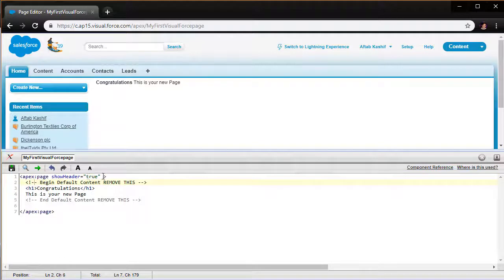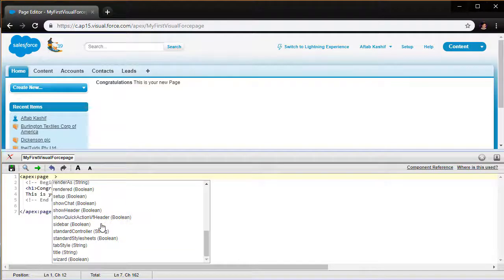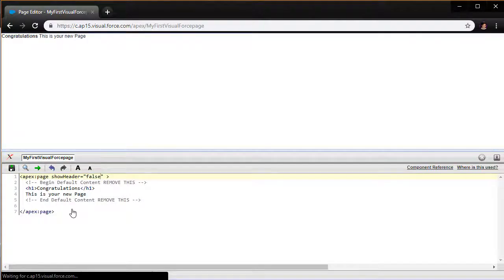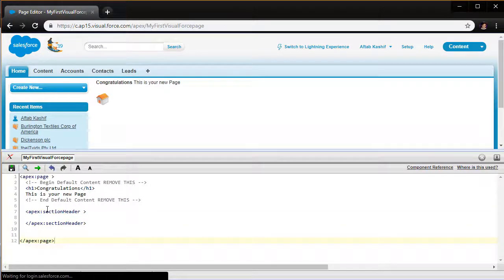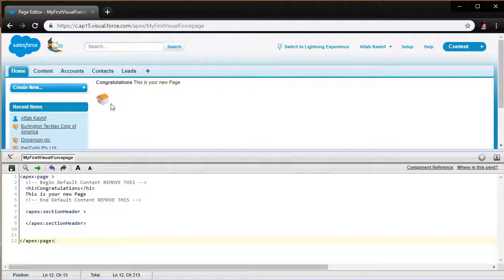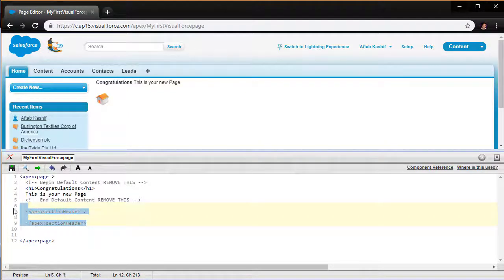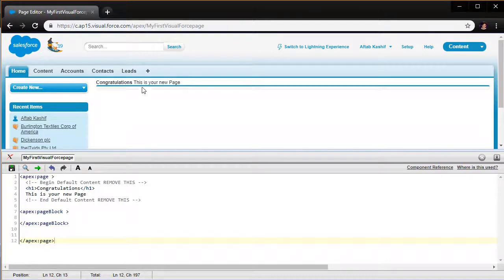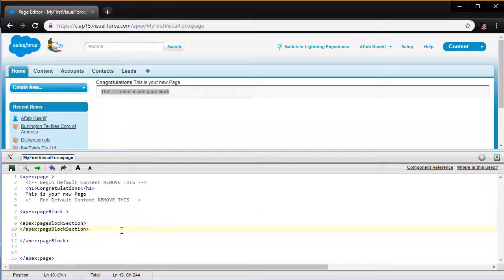How to use Visualforce Elements in Salesforce? | Trailhead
In this video I talk about the basics of Visualforce Elements. This is tailored for the beginners.

In this video I explain to you how to create Web API from scratch using an empty project.